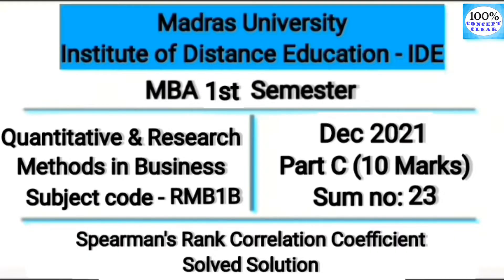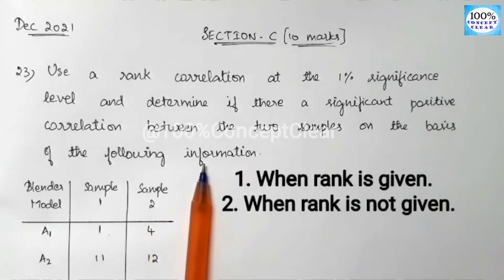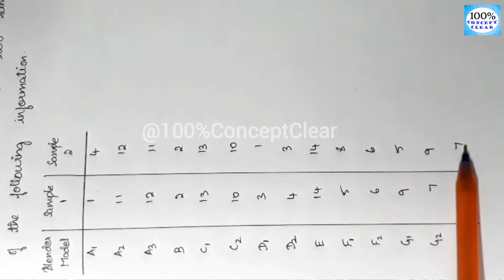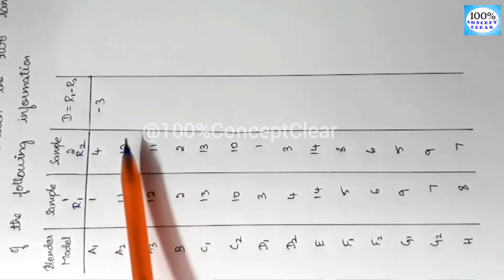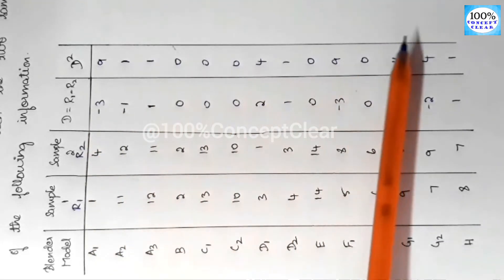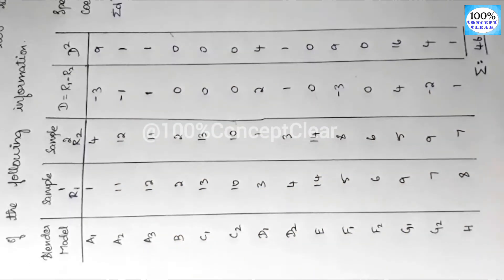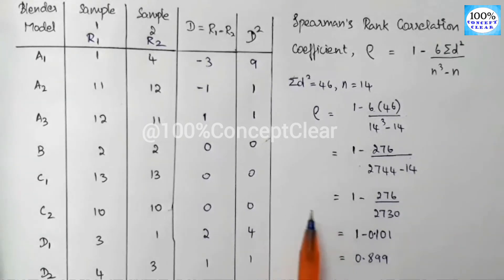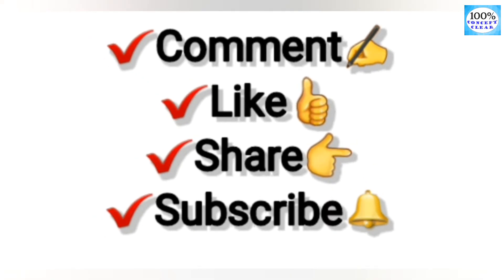Madras University IDE | MBA 1st Sem | RMB1B | DEC 2021 - Part C(23)| Quantitative & Research Methods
Hello Everyone !!!

In this video, I have solved MBA 1st semester, Quantitative and Research Methods in Business (RMB1B) Previous year Dec 2021 Ques. Paper.
From this , Part-C, Sum no.23 - Spearman's Rank Correlation Coefficient is solved in this video.